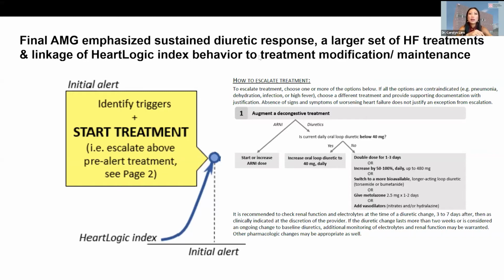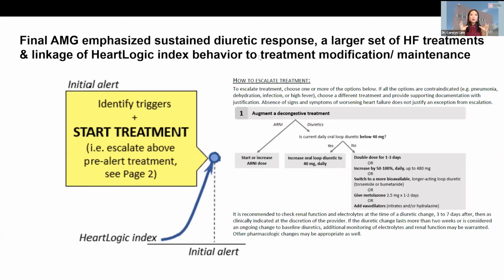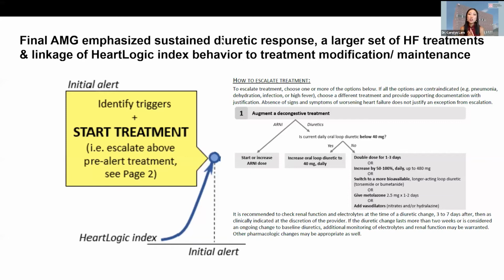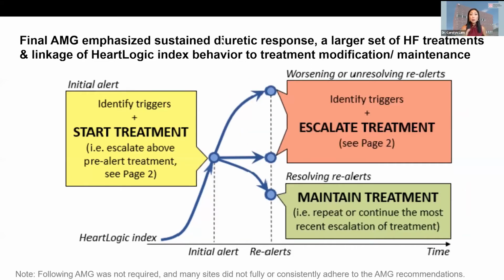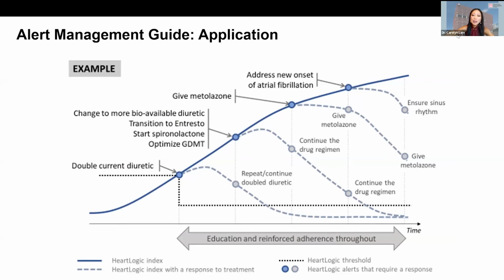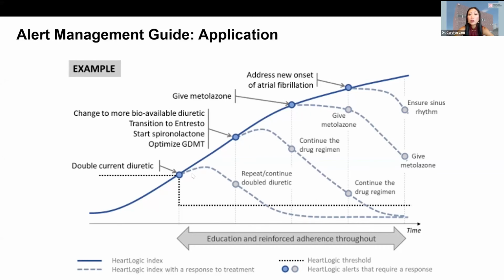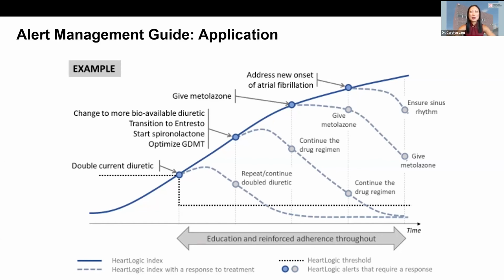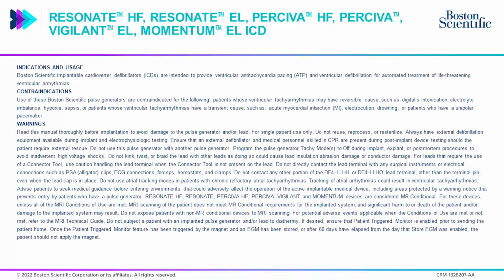Managing HeartLogic™ Alerts: Results from the MANAGE-HF Clinical Trial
Learn how to manage HeartLogic™ alerts with renowned cardiologist Dr. Carolyn Lam. In this insightful video, Dr. Lam explores the latest advancements in cardiology from the data in the MANAGE-HF study. Drawing on her extensive expertise as a Senior Consultant at the National Heart Centre Singapore, she delivers practical advice for enhancing heart health and overall wellness for patients.

Watch now to learn more about HeartLogic and the data supporting the future of heart failure monitoring.

Prior to use, please see the complete “Directions for Use” for more information on Indications, Contraindications, Warnings, Precautions, Adverse Events, and Operator’s Instructions Rx only. CRM-1328207-AA | CRM-2110407

Chapters:
0:00 - Introduction and Purpose of the Alert Management Guide
0:54 - Key Actions: Start, Escalate, or Maintain Treatment
2:01 - Simplified Alert Management Process
2:28 - Addressing Realerts and Persistent Alerts
3:31 - Maintaining Therapy for Decreasing but Persistent Alerts
3:47 - Final Thoughts on the Alert Management Guide